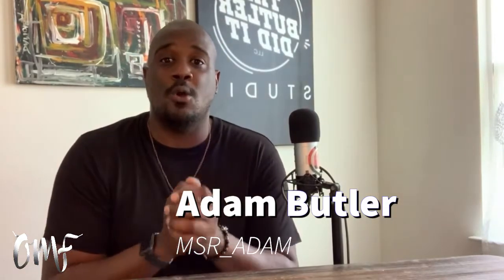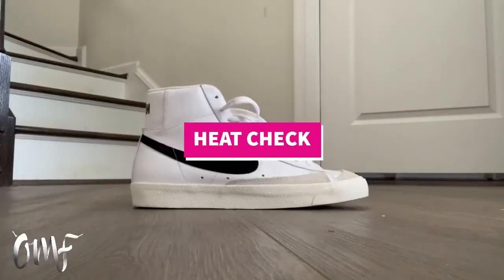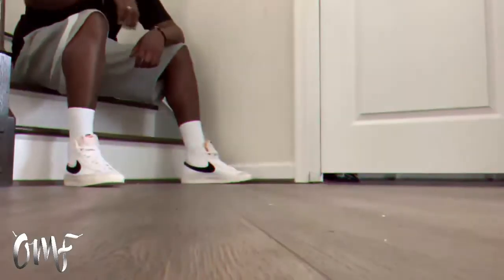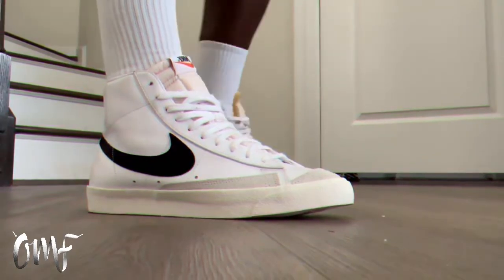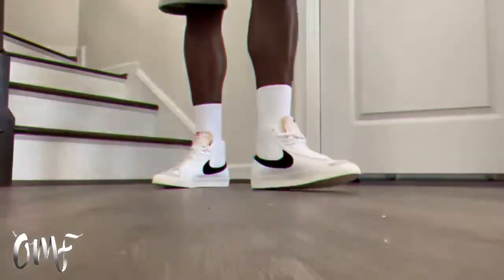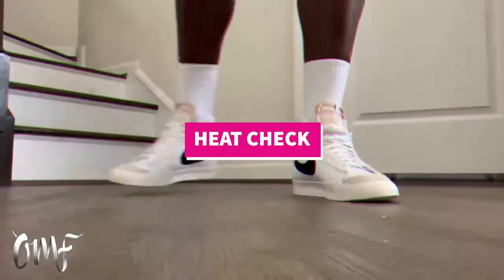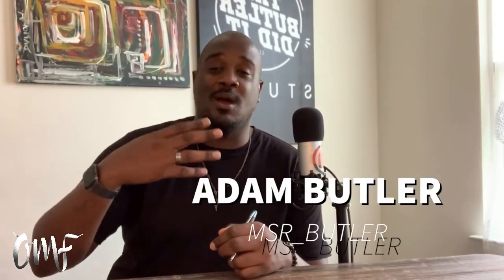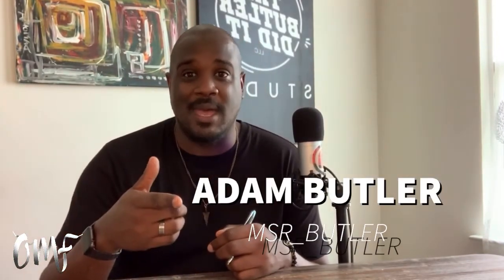GREATEST SILHOUETTE IN HISTORY OF NIKE? RESELLERS GAME - Sneaker Podcast |OMFnetwork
WHAT ARE THOSE? Season 1 Ep 12

Adam Butler hosts another episode all about the art of sneaker culture.